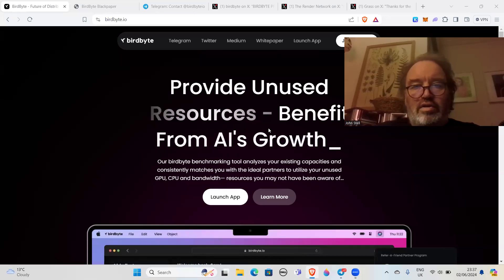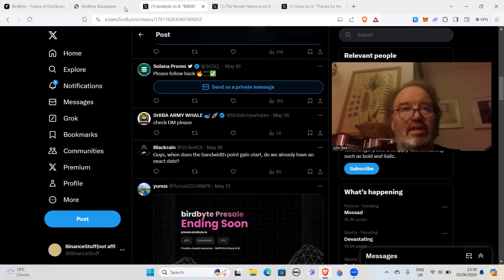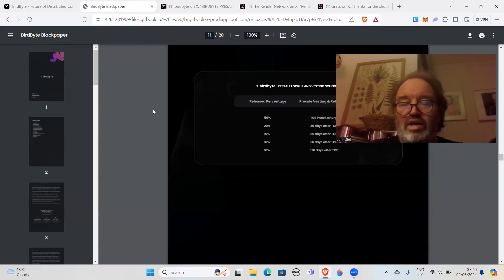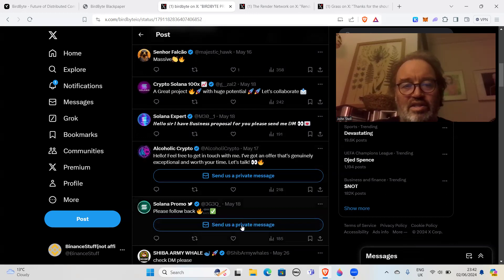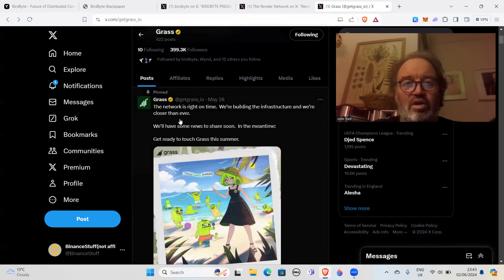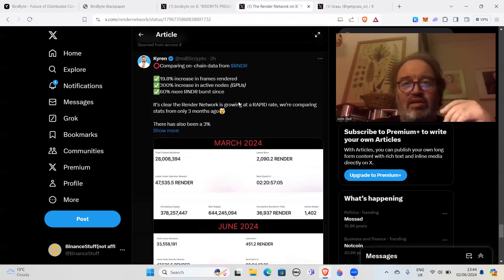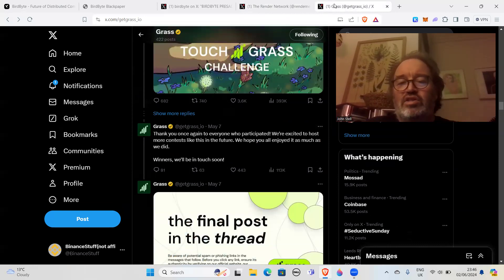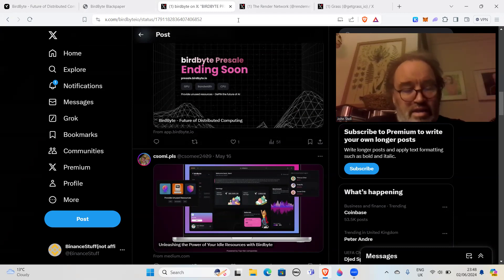Is Birdbyte the next GetGrass or just a presale scam?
Please note that none of this is in any way financial advice. I am not a financial advisor.